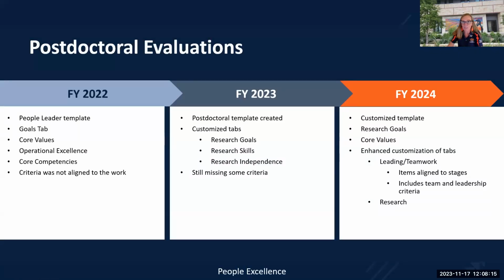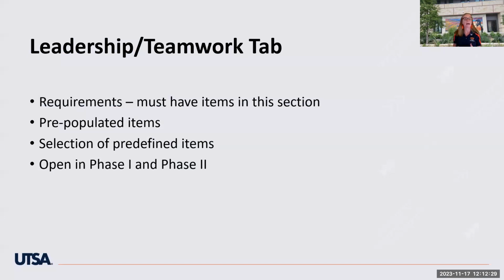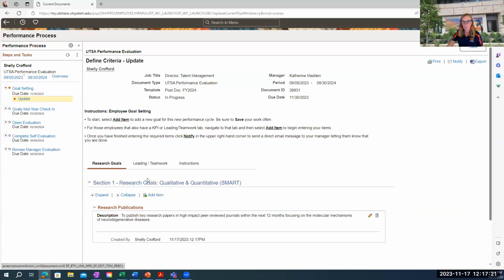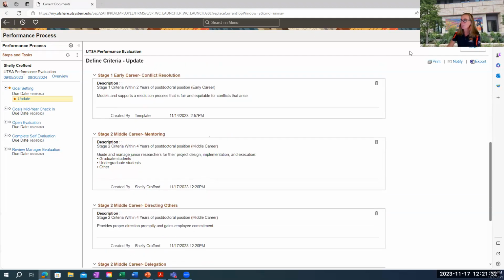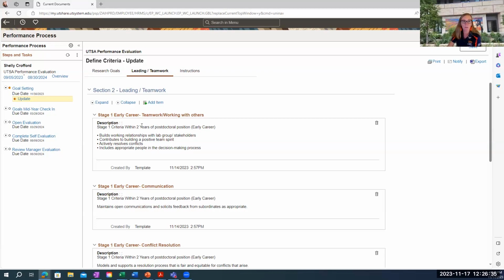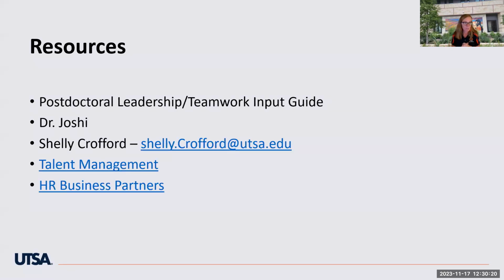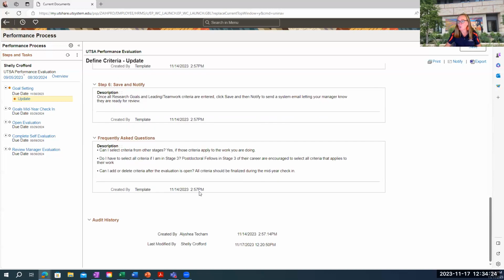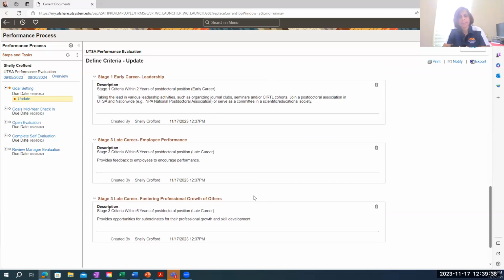Postdoctoral Annual Evaluation Process